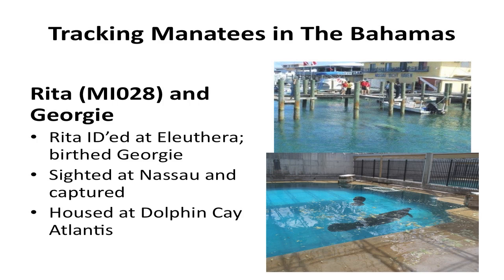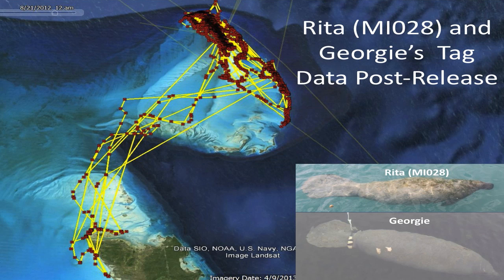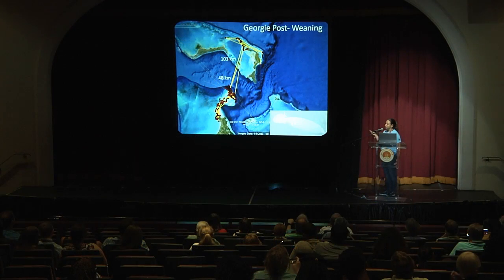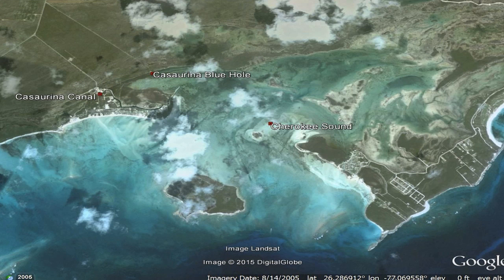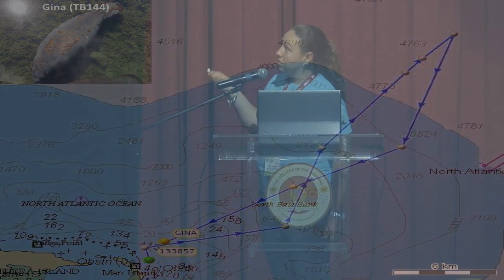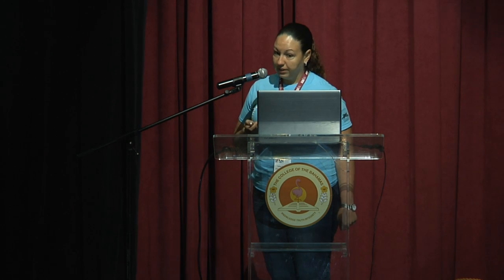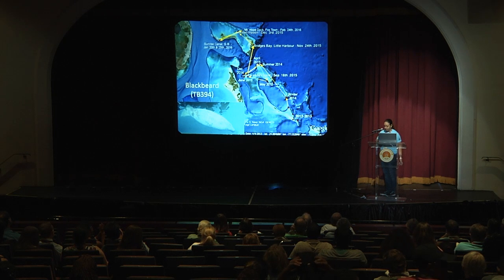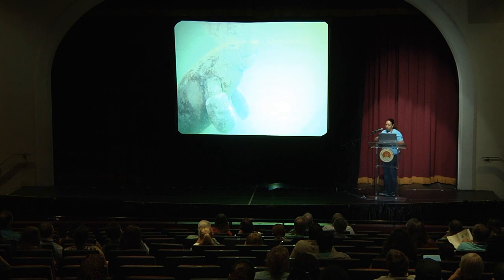Movement Patterns of West Indian Manatees in The Bahamas | Felice Knowles | BNHC 2016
Movement Patterns of West Indian Manatees (Trichechus manatus) in The Bahamas

Presented by Felice Knowles

Felice Knowles, Diane Claridge, James Reid, and Cathy Beck

The Bahamas Marine Mammal Research Organisation (BMMRO) and the U.S. Geological Survey/Sirenia Project (USGS) have been monitoring the occurrence and health of West Indian manatees (Trichechus manatus) in The Bahamas for over fifteen years. Historic evidence of manatees in The Bahamas is limited to only two sightings from 1904 and 1975, suggesting The Bahamas has not had a persistent manatee population. However, manatee sightings increased significantly during the 1990’s commensurate with the increase in the Florida manatee population, greater public awareness, and reporting of sightings to local environmental organisations, such as BMMRO. Through the use of photo-identification and the location and timing of sightings, at least fifteen individual manatees are currently known to inhabit The Bahamas, three of which had previous sighting histories in Florida. Three (Rita, Georgie, and Gina) were periodically radio-tagged to document their movements and habitat use patterns. Tracking and photo-identification data show persistent local resource use and occasional long-distance, deep-ocean movements between islands. Rita and Georgie, tagged as a mother-calf pair, were observed negotiating local habitats, making repeated moves from the Berry Islands to Andros Island. Post-weaning, Georgie left the Berry Islands and twice traveled across the deep waters of the Great Bahama Canyon to Abaco Island (minimum distance of 50km). Gina resided in the northern Berry Islands for fourteen years, and then arrived in Eleuthera in 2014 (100km away) where she was tracked among nearshore habitats and making two, possibly exploratory movements 30km offshore into waters with depths greater than 4,000m. An adult male, Blackbeard, has been photo-documented at Long, Cat, Eleuthera, and New Providence islands, with some repeated trips among these islands. Photo-identification and radio-tracking of individual manatees in The Bahamas have provided insights in the navigational capabilities of individuals to occupy large home ranges, negotiate repeated long distance moves and survive deep-water crossings.